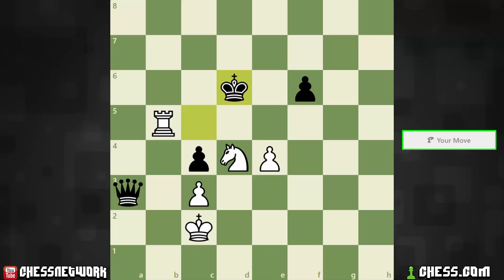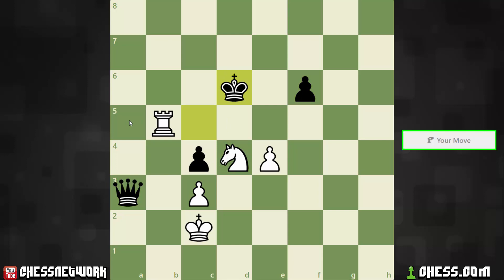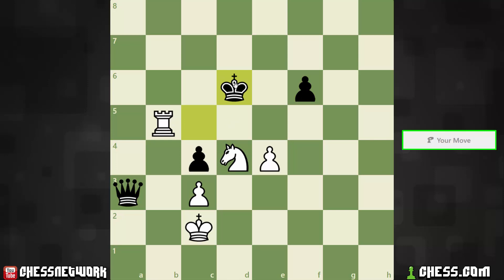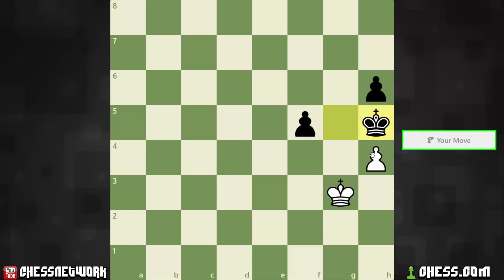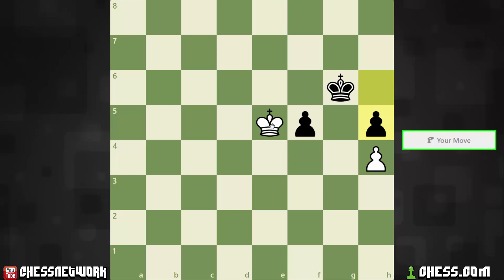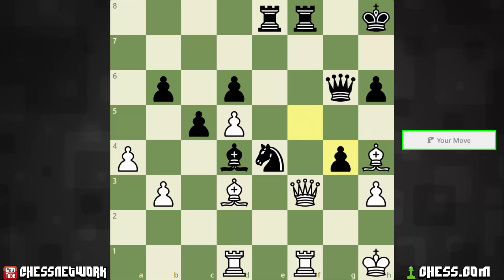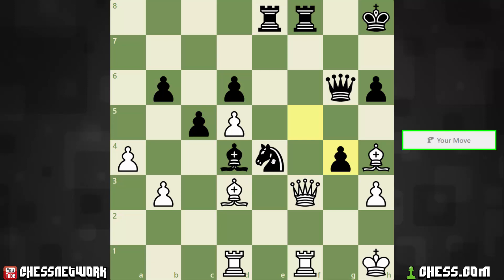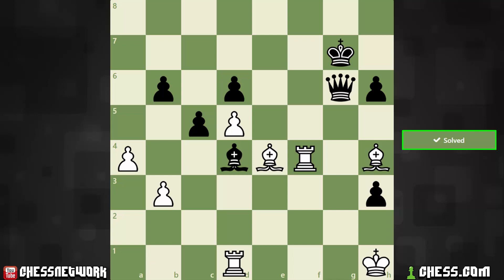How to Solve Chess Puzzles #49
I share my thoughts while trying to solve 3 chess puzzles. Feel free to quickly pause the video before I share what I'm thinking with each chess puzzle if you'd like to solve them on your own. Simply asking the right questions can lead us down the correct path towards a puzzle's solution.

I'm a self-taught National Master in chess out of Pennsylvania, USA who learned how to play from my father in 1988 at the age of 8. The purpose of this channel is to share my knowledge of chess to help others improve their game. I enjoy continuing to improve my understanding of this great game, albeit slowly. Your support is greatly appreciated. Take care, bye. :D